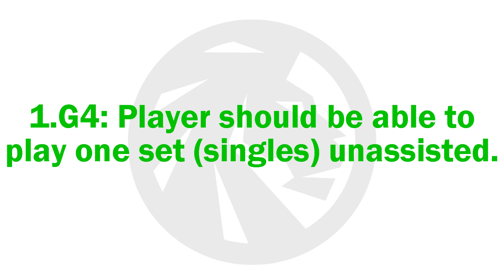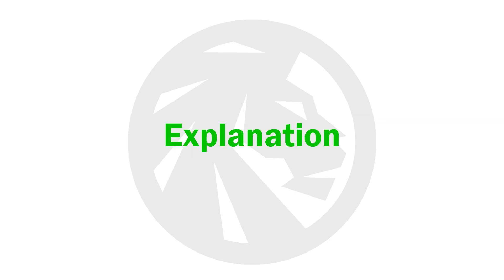1.G4: Players should be able to play one set (singles), unassisted.